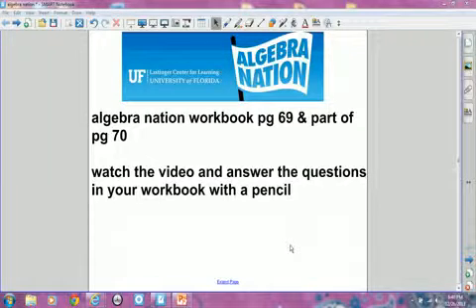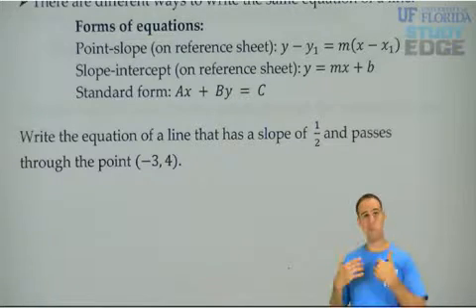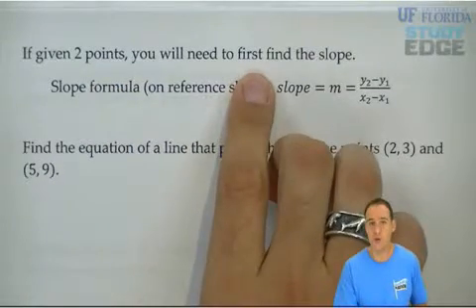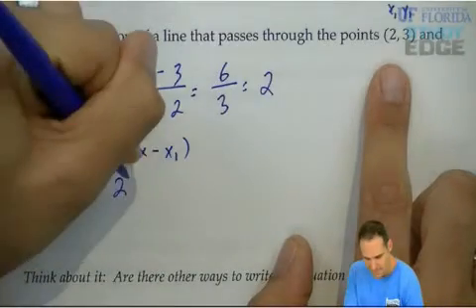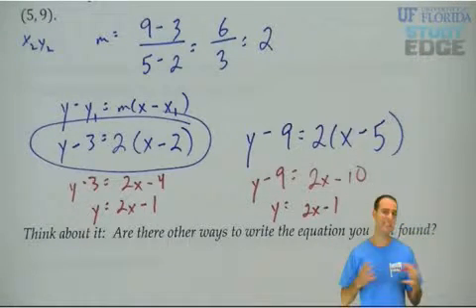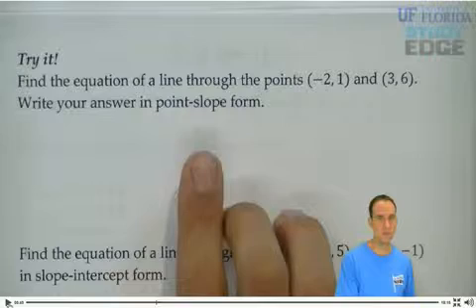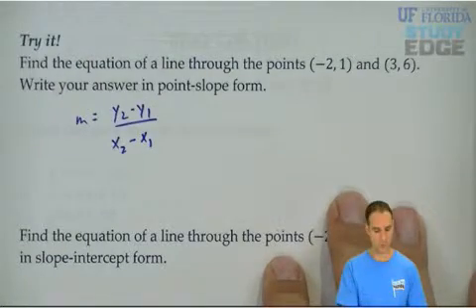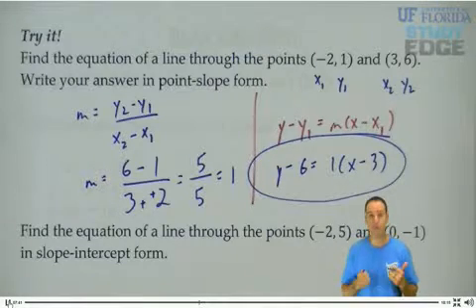AN pg 69 & part of pg 70